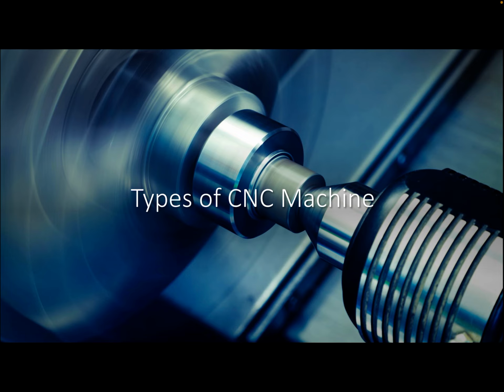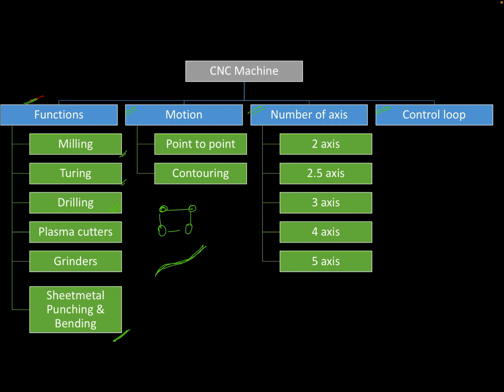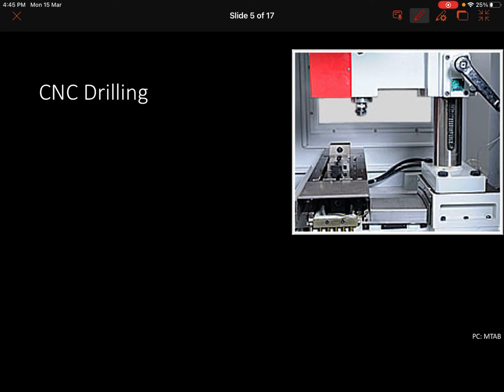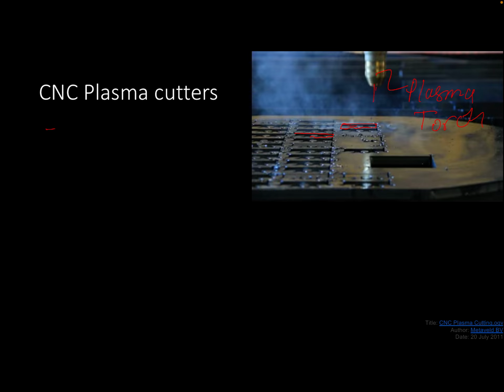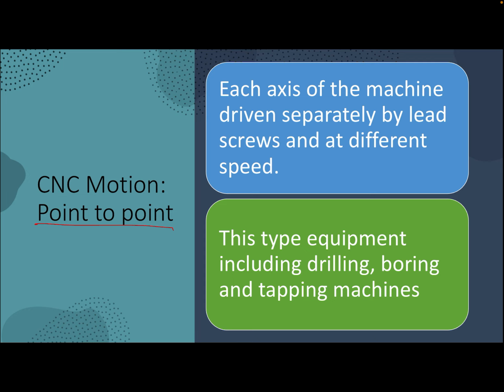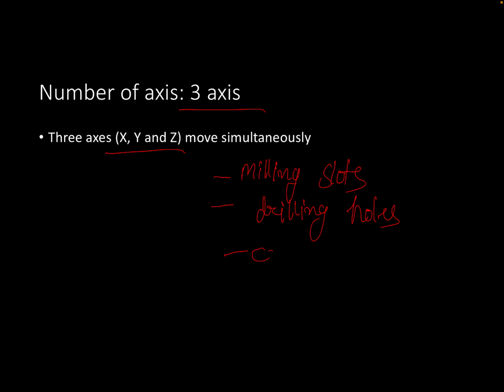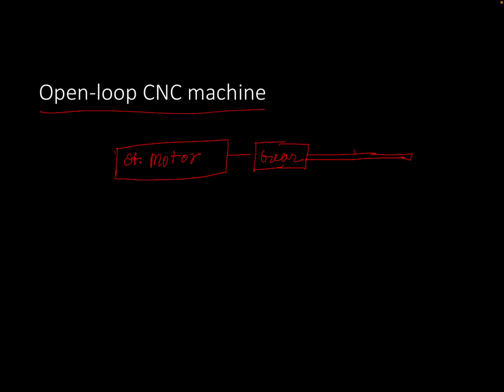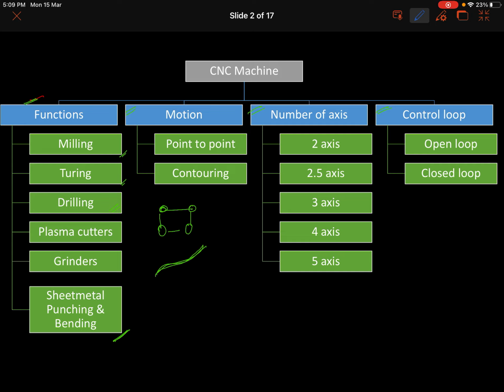CNC Part Programming Basics_(CNC 1)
CNC Part Programming Basics: A Video Introduction
This video provides a beginner-friendly introduction to CNC part programming, the process of creating instructions for computer-controlled machines to manufacture parts.
What you'll learn:
The fundamentals of CNC machining:
Understand how CNC machines operate and the basic concepts involved in creating parts.
G-code basics:
Get familiar with the primary language used to program CNC machines, including common G and M codes.
Programming steps:
Learn the essential steps involved in writing a CNC program, from defining tool paths to setting feed rates and spindle speeds.
Essential tools:
Discover the different software and resources available to assist with CNC programming.